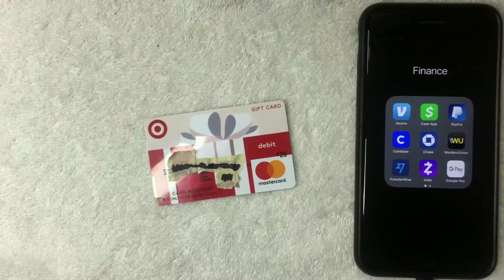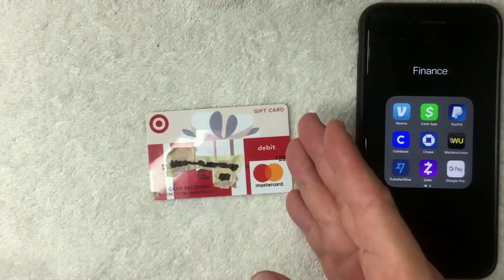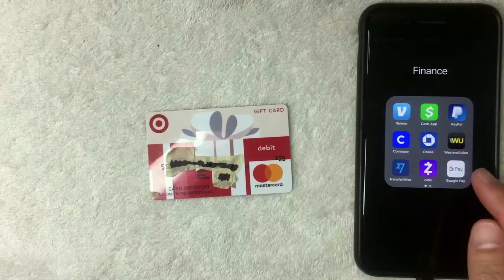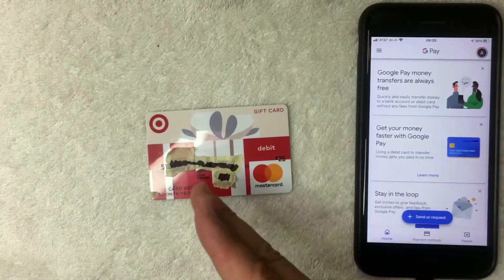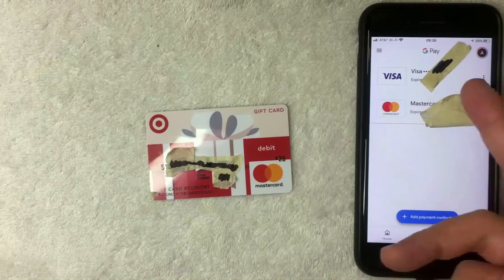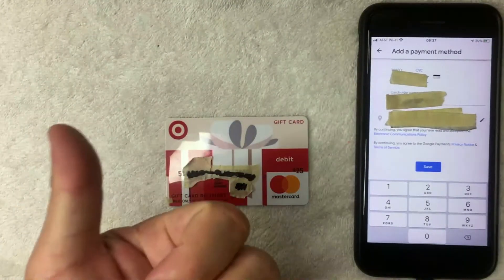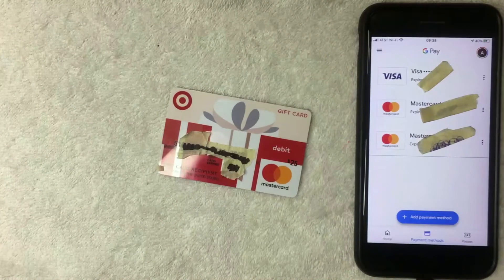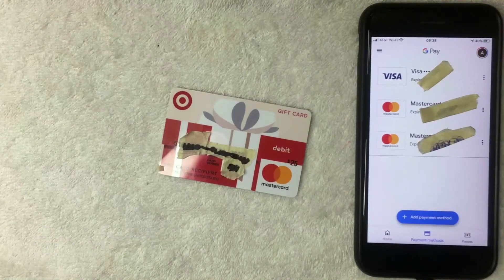✅ Can You Use Target Mastercard Gift Card On Google Pay 🔴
The Target Mastercard® Gift Card is an easy to use gift card. More flexible than gift certificates, Target Mastercard Gift Cards are available in $25, $50 and $100 denominations (see * exceptions below). Enjoy using your Target Mastercard Gift Cards at millions of locations nationwide where Mastercard debit cards are accepted.Card cannot be purchased with a Target GiftCard.Number of cards purchased may be limited.To return card, package must be unopened.Features and Benefits:• Use at millions of locations within the fifty (50) United States and the District of Columbia accepting Mastercard debit cards.**• Customer Service available 24 hours a day

Google Pay (stylized as G Pay; formerly Pay with Google and Android Pay) is a digital wallet platform and online payment system developed by Google to power in-app and tap-to-pay purchases on mobile devices, enabling users to make payments with Android phones, tablets or watches.

As of January 8, 2018, the old Android Pay and Google Wallet have unified into a single pay system called Google Pay.Android Pay was rebranded and renamed as Google Pay. It also took over the branding of Google Chrome's autofill feature.Google Pay adopts the features of both Android Pay and Google Wallet through its in-store, peer-to-peer, and online payments services